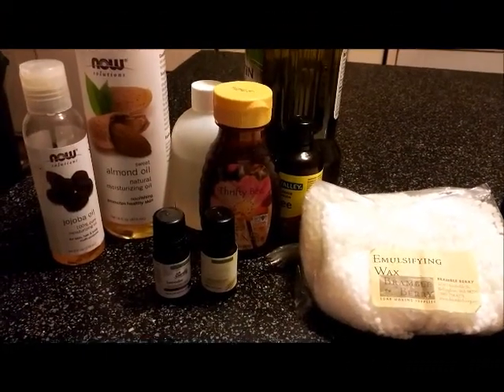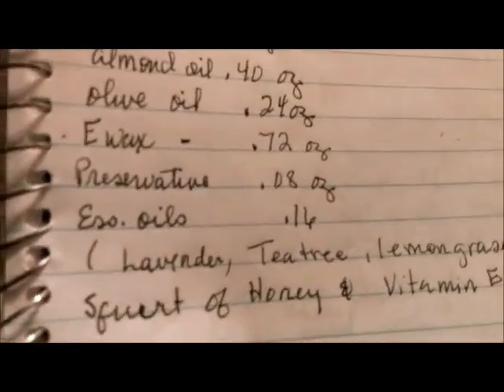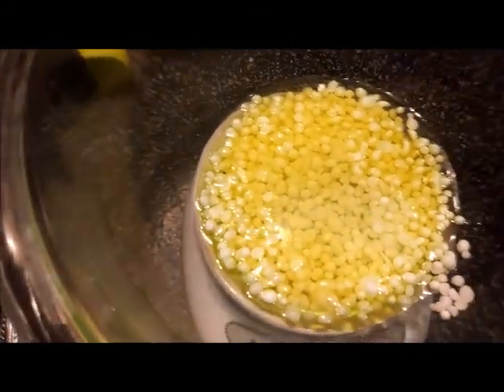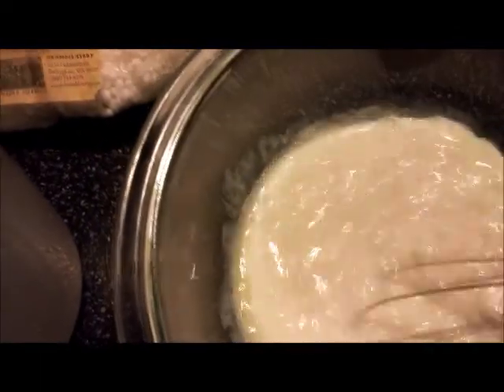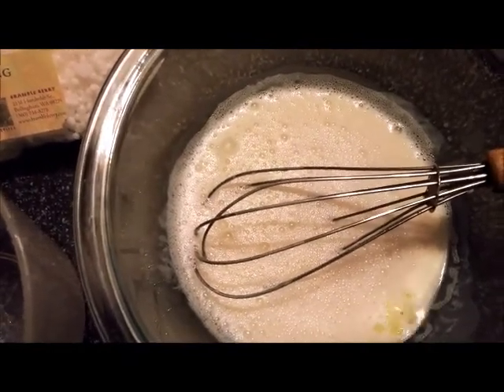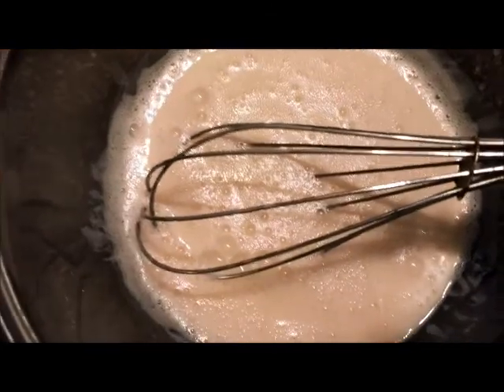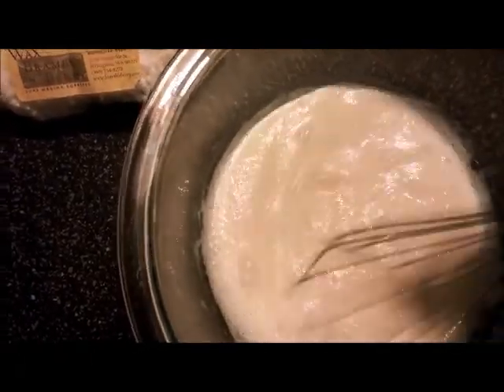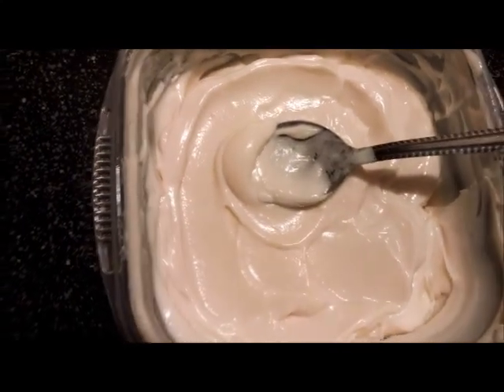DIY Light Lotion with recipe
Come on and make some lotion with me! Recipe Is included.
This is a light lotion, absorbs into the skin quickly. I absolutely love it, this lotion is ideal for everyday use. Especially for those who have to wash their hands a lot. Hope you enjoy the video!!